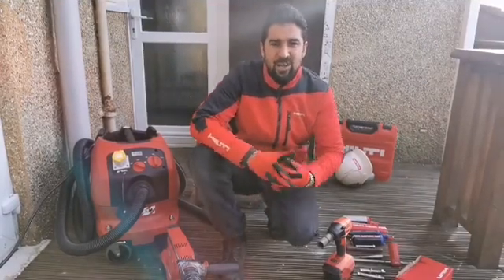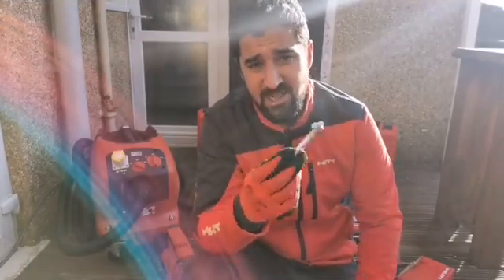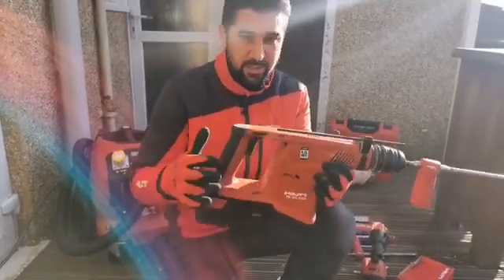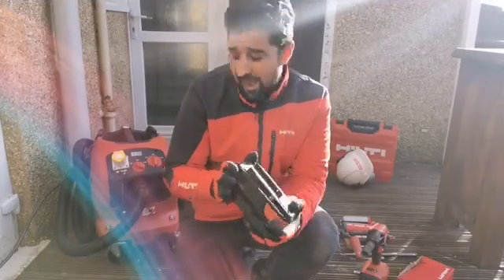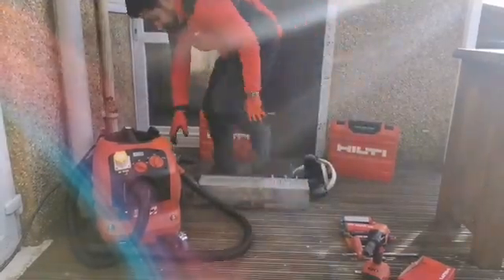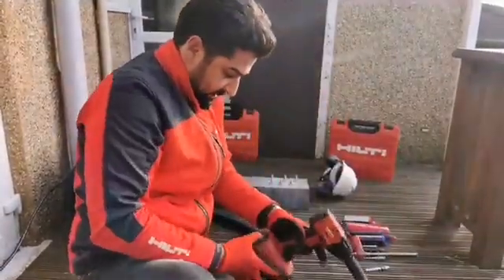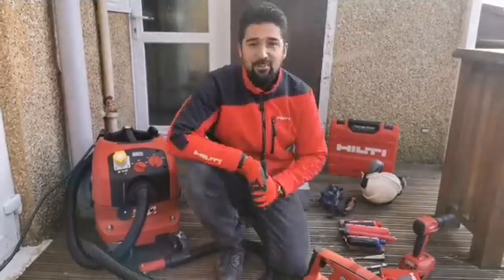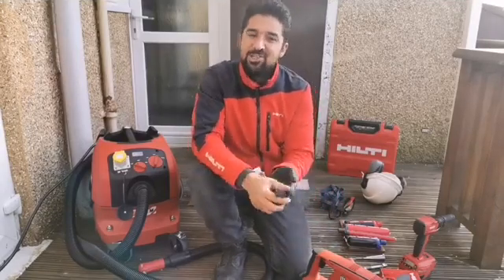Hilti Live Episode 5 - Structural Baseplates